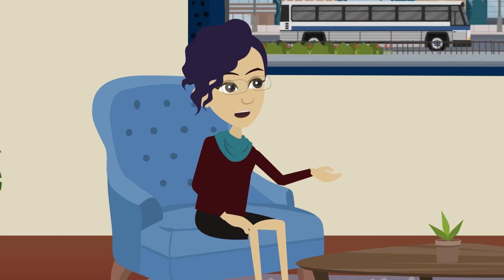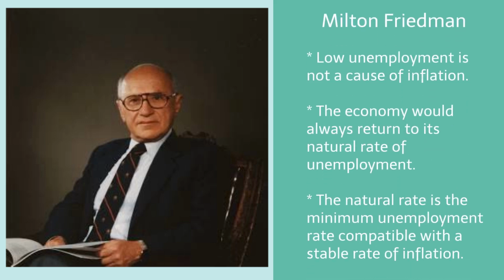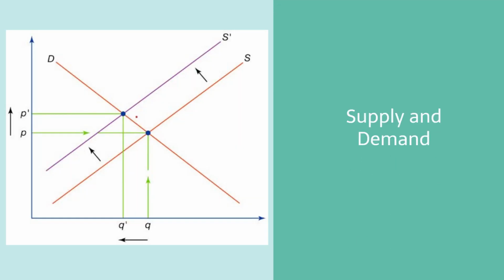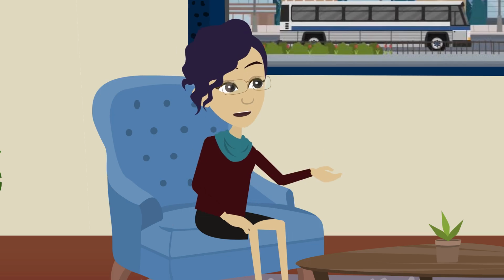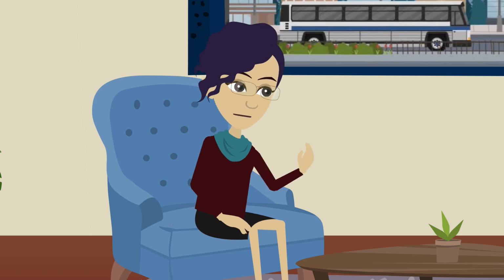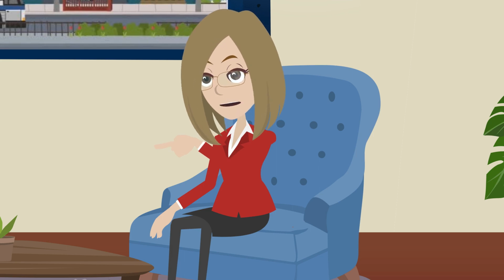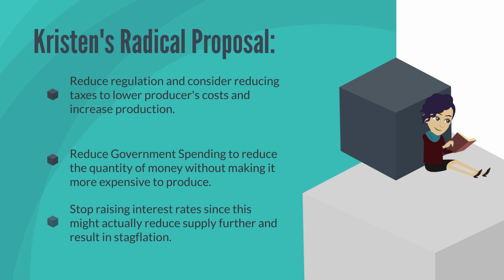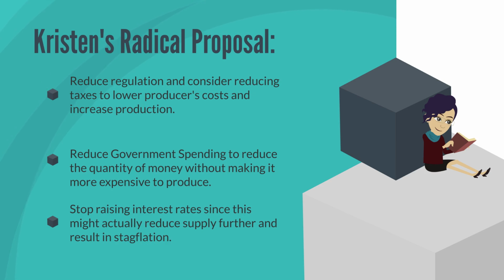The Federal Reserve: Inflation and Unemployment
Is the Fed actually reducing inflation, or will they cause stagflation?  What is the root cause of the current inflation?  Is there anything that can be done besides raise interest rates to reduce inflation without spiking unemployment and killing the economy?  In this video we answer these questions, and we talk about the Phillips Curve, Milton Friedman, Regulation, and Taxes.  We cover it all in less than 10 minutes.

Animated using  @Vyond